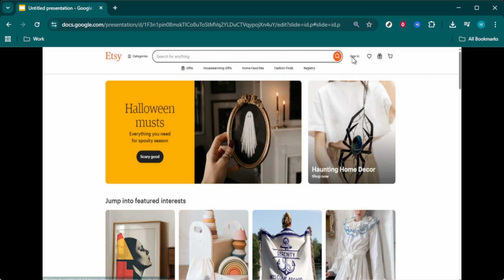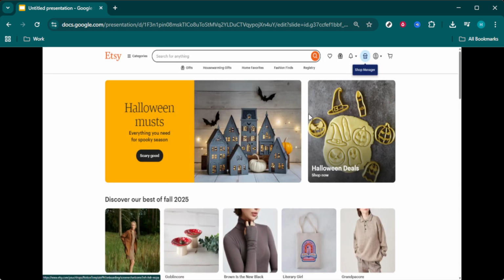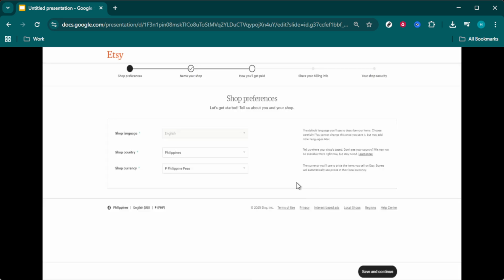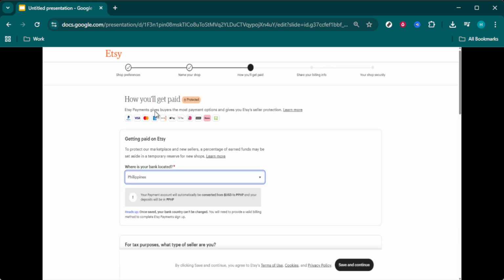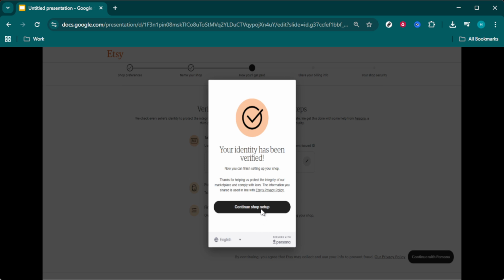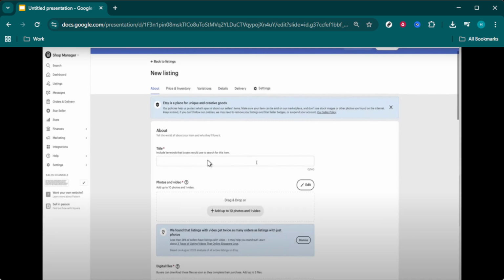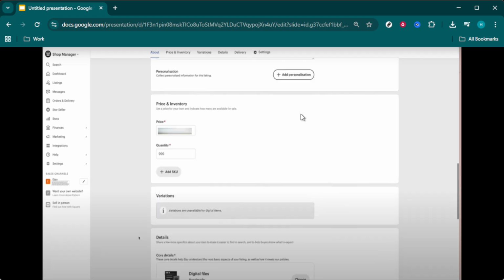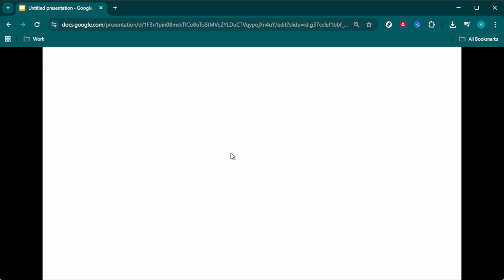How To Sell Notion Templates On Etsy The Ultimate Step-By-Step Tutorial for Beginners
Want to sell Notion templates on Etsy and start earning passive income? 🤑 In this ultimate step-by-step tutorial for beginners, I’ll show you exactly how to create, list, and sell your Notion templates on Etsy without any prior experience.

In this video, you’ll learn:

How to design Notion templates that sell

Setting up your Etsy shop from scratch

Listing templates with SEO-optimized titles and descriptions

Pricing strategies to maximize sales

Tips for marketing your templates and attracting buyers

Perfect for beginners, students, and anyone looking to turn their Notion skills into a profitable side hustle.

💡 Bonus: Learn insider tips to stand out in the Etsy marketplace and make your templates irresistible!